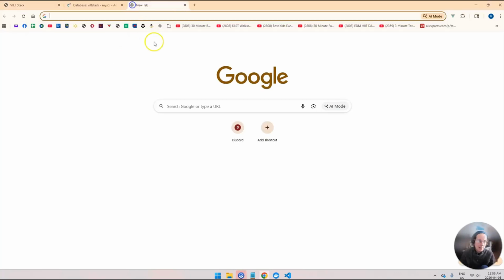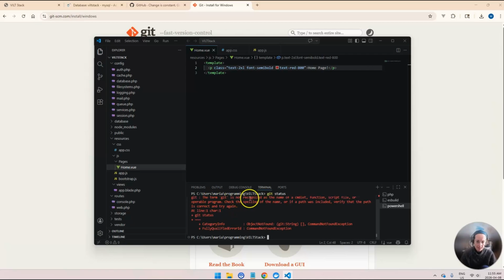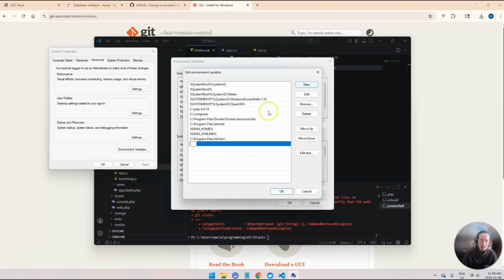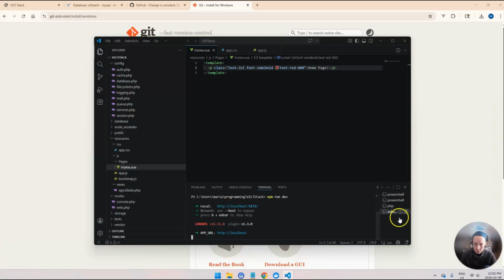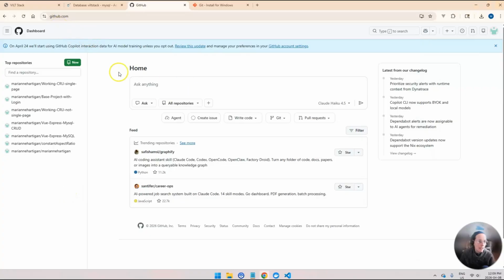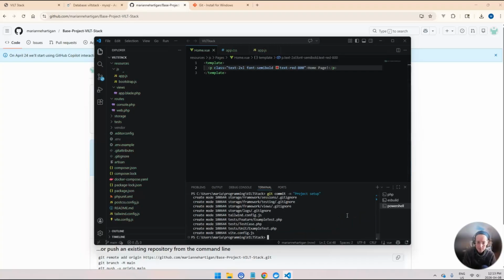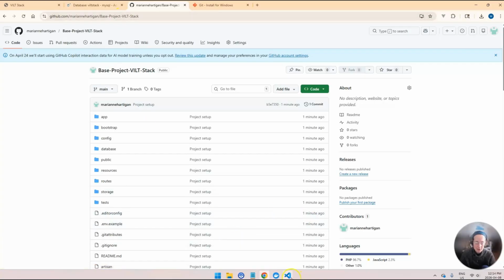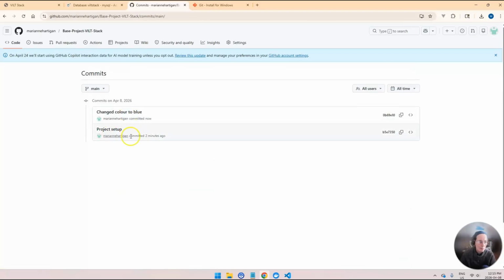2.4 Install GitHub and Push to it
git config --global user.email "githubaccountemailaddress"
git config --global user.name "githubaccountusername"